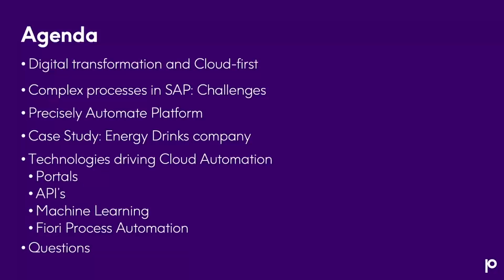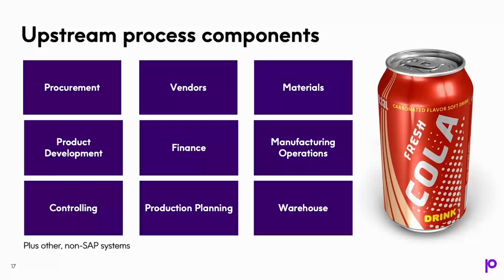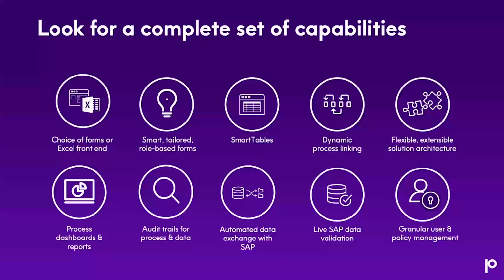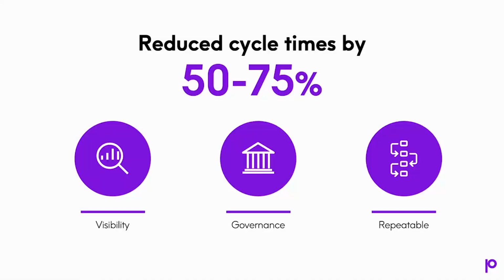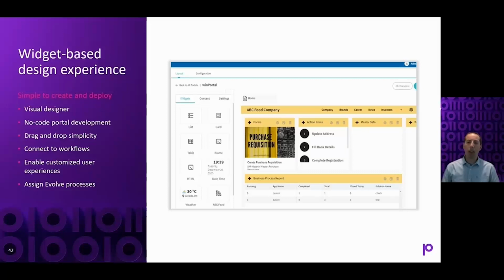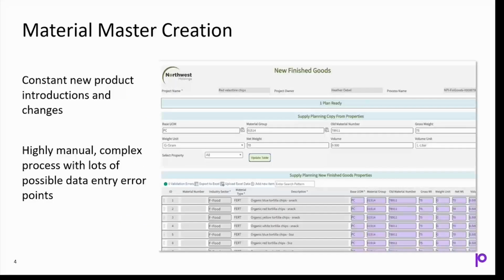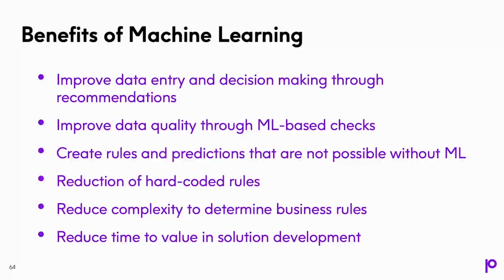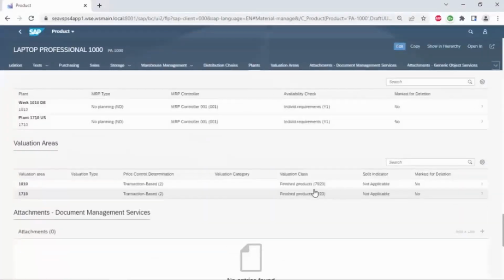The Future of SAP Process Automation in the Cloud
Do you find yourself with tight IT budgets? How about time-consuming, complicated, and data-intensive SAP processes? You’re not alone. Many organizations are feeling these pains, and that’s why there’s been such a shift to business-driven automation in the cloud-first movement. If you’re not convinced yet, here are just a few reasons why customers are automating their SAP processes now:

Reduces IT spend: less focus on hardware, software, and maintenance
Simplifies SAP processes: achieve data integrity through improved data quality, increased governance, and the ability to transition time to other value-added tasks
Creates a competitive edge: work faster, with more focus on strategic thinking and less focus on error-prone manual processes

In short: the future with SAP automation is looking bright.

So, are you ready to begin? Join us on August 1 where we’ll cover all you need to know about automation’s role in your cloud-first transformation.